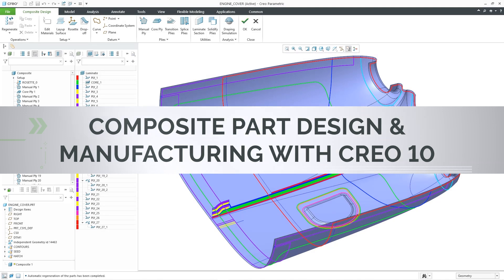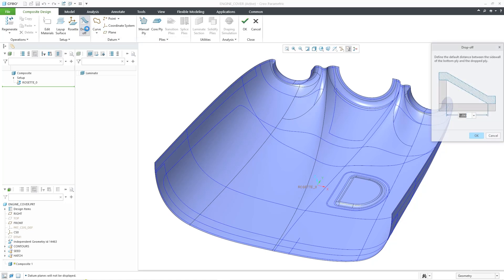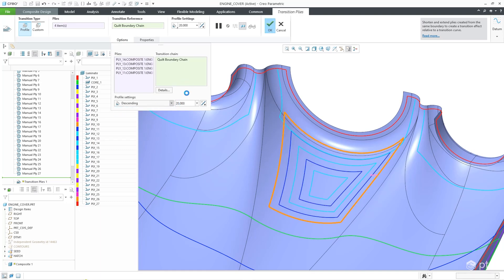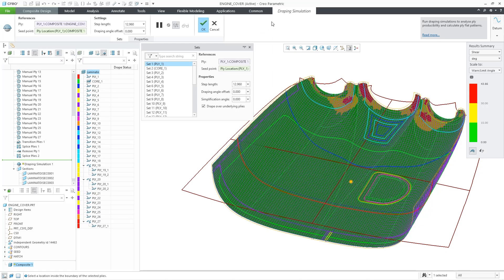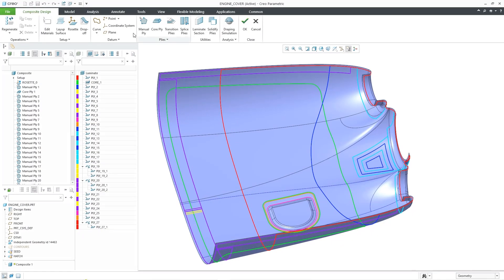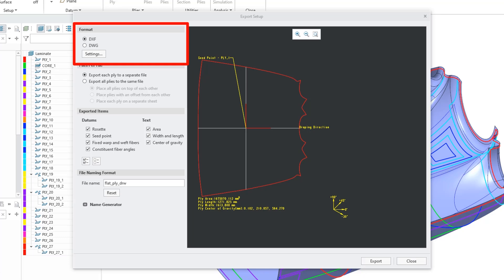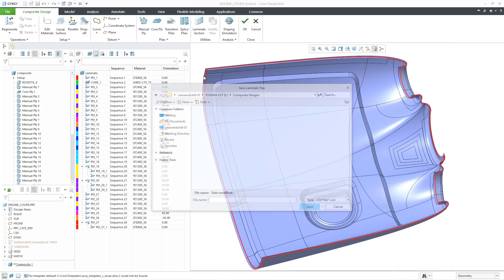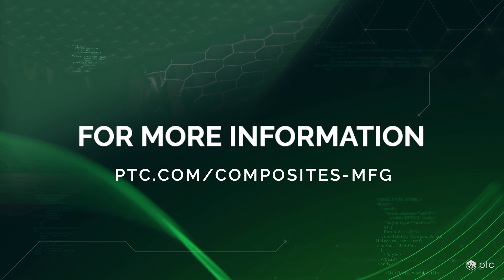What is Composite Part Design in Creo?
Creo 10.0.1.0 delivers composite design and manufacturing capabilities empowering you to support your manufacturing teams with ply-book drawings and flat patterns for cutting. Watch this video to learn more about Creo Composite Design and Manufacturing Extension (CDM) and Creo Composite Design and Manufacturing Extension (CDMA).
This includes powerful design capabilities, including ply definitions, ply-based mass properties, the laminate manager; advanced composite simulation and analysis, including integrated draping simulation, an integration with Creo Simulate, and the ability to interface with third-party tools by being able to export in .nas and .hdf5 file formats; and the fast creation of manufacturing deliverables, including automated Ply Book creation and manufacturability warnings.

00:00 What is Composite Design
01:41 Draping Simulation
02:45 Manufacturing Deliverables

Thanks to @CADPLMGuy  for recording and narrating the video!